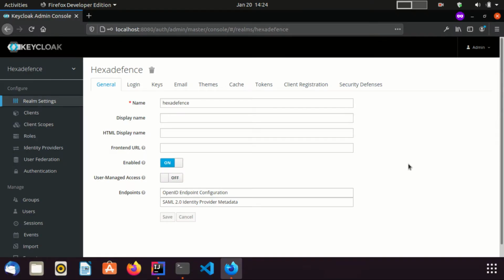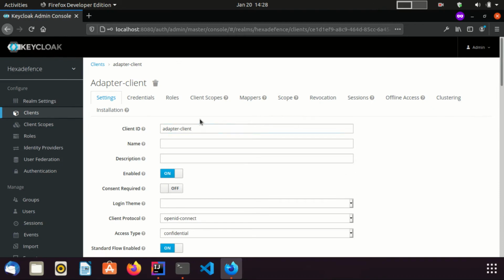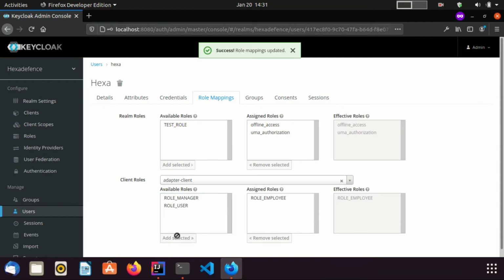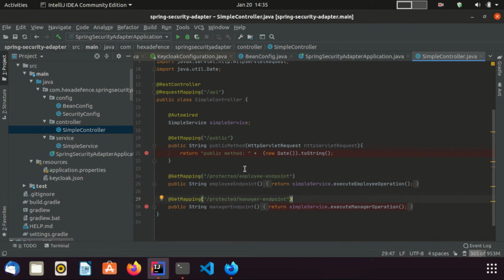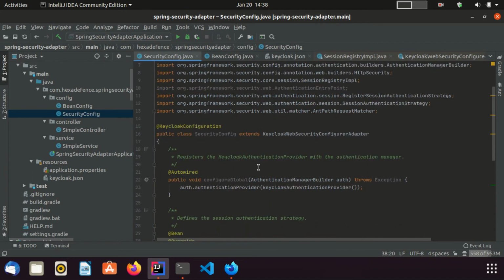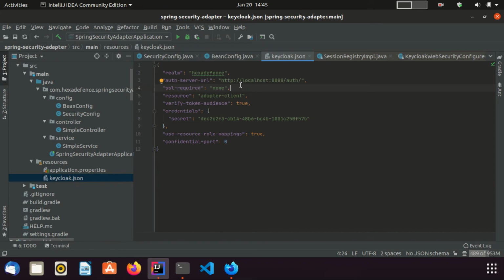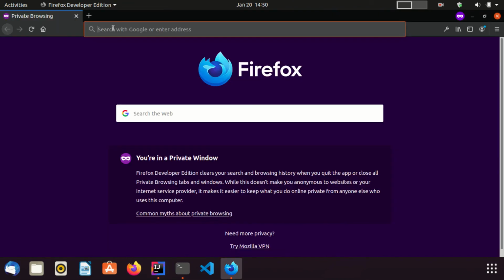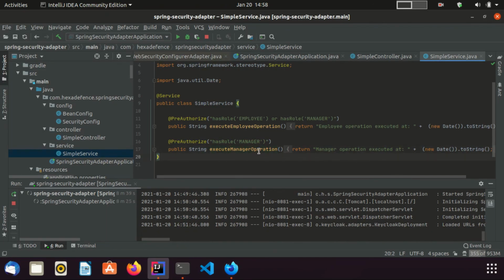Keycloak Client Adapters #03 - Spring Security Adapter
This is the third video of Keycloak Client Adapters video series. In this video, we talk about Spring security client adapter and how to use it for securing  a spring web application. Spring security client adapter internally uses OpenID Connect protocol to secure the application.